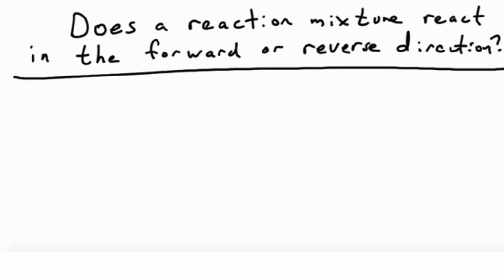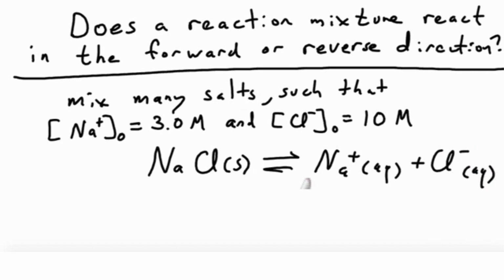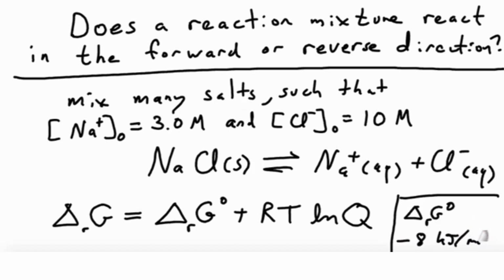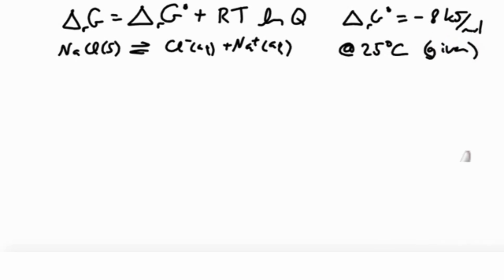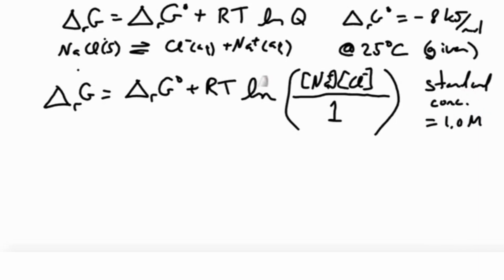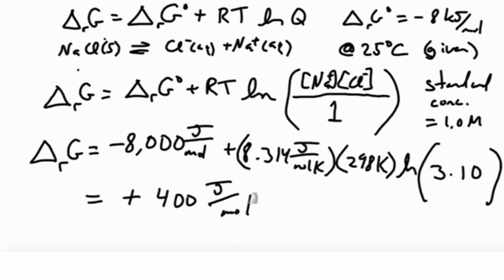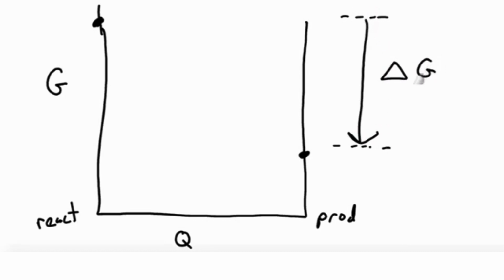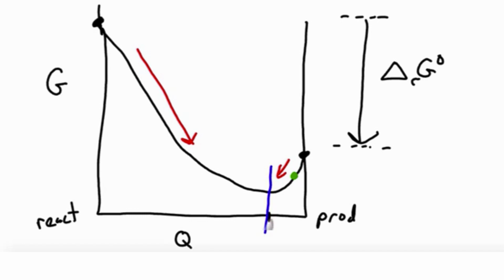Is the Forward Reaction Spontaneous Part 1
The size of the equilibrium constant does not tell us if a reaction will proceed in the forward direction.  Instead, it is the relative sizes of the equilibrium constant and the reaction quotient Q that decide this.